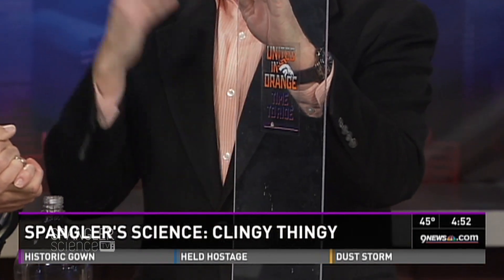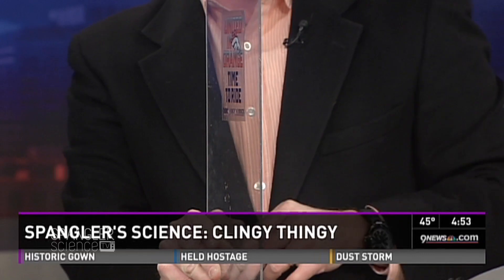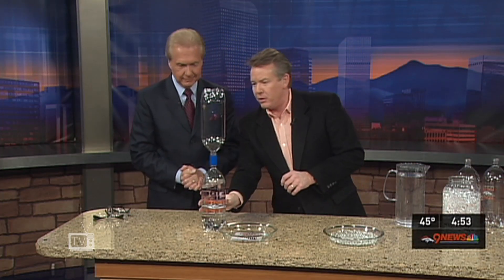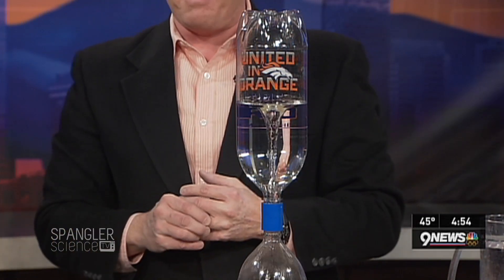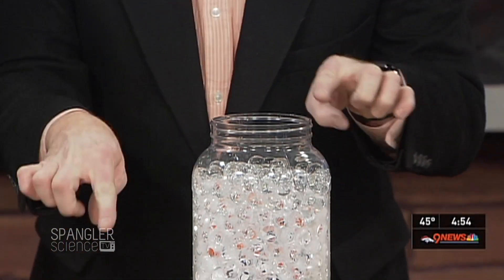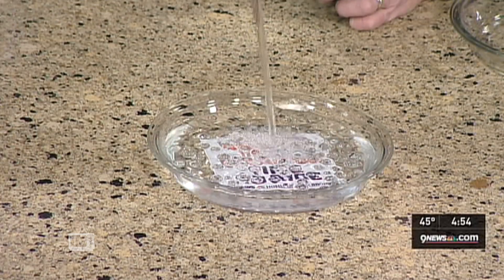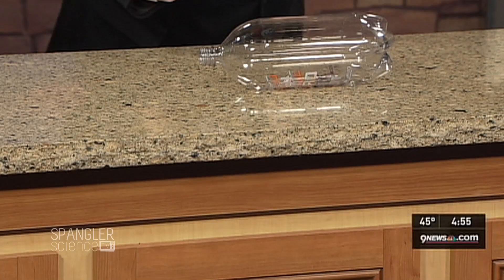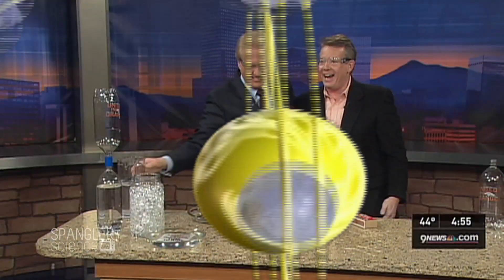Clingy Thingy Science - Cool Science Experiment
We're all crazy about the 9News Broncos Clingy Thingy... but did you ever wonder how the magical "cling" action works? We pulled our science guy, Steve Spangler, away from his lab to share some of the coolest science you can do with your Clingy Thingy.